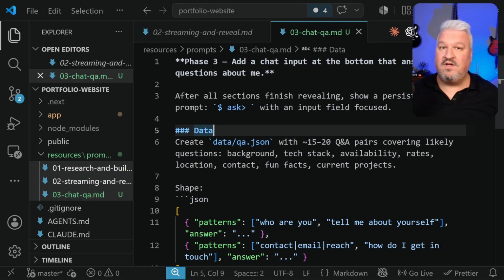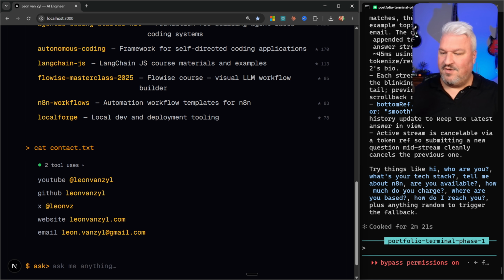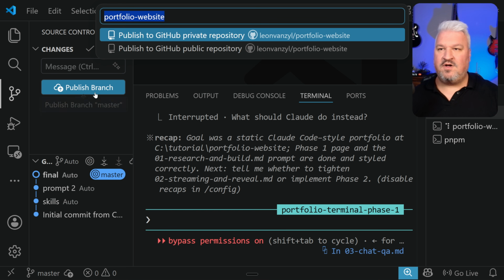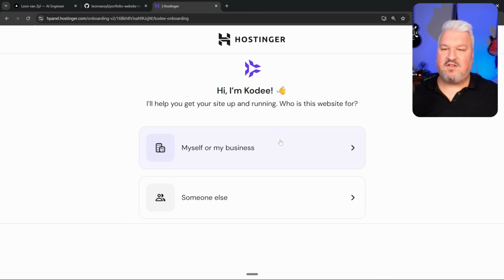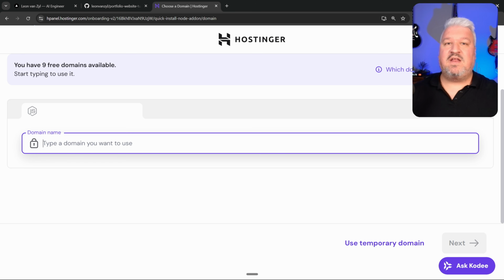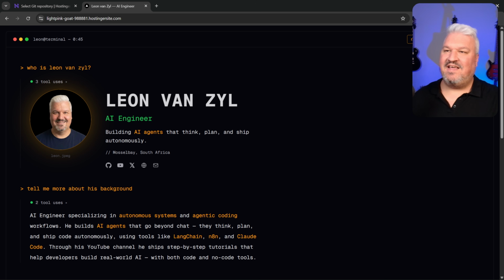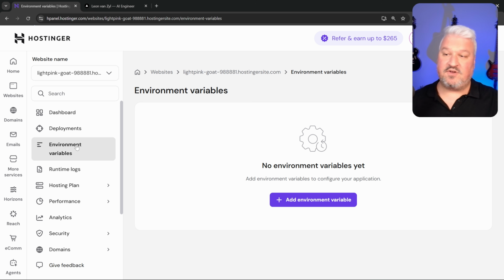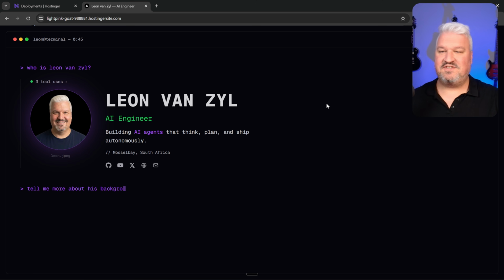Why I Use Claude Code to Build Every Portfolio Now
Build a portfolio website with Claude Code that looks and feels like a real coding agent CLI. In this Claude Code tutorial, I show you how to build an interactive AI portfolio website with Next.js from scratch, complete with streaming responses, fake tool calls, and a Q&A chatbot, then deploy it to production with Hostinger in under 9 minutes.

⏱️ CHAPTERS:
0:00 Build a Portfolio Website with Claude Code (Intro)
0:46 Set Up Next.js Project + Claude Code Skills
1:33 Phase 1: AI Researches Your Socials & Builds the Page
3:18 Phase 2: Add Streaming Animations & Fake Tool Calls
4:21 Phase 3: Build an Interactive Q&A Chatbot
5:27 Deploy Your Next.js Site to Hostinger
7:22 Live Portfolio Website Walkthrough
7:58 Set Up Auto-Deploy from GitHub